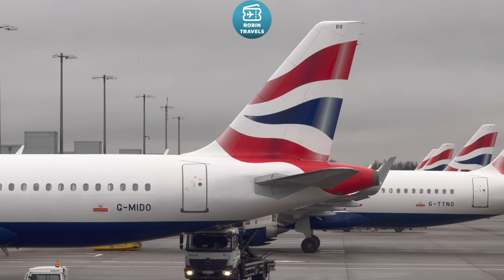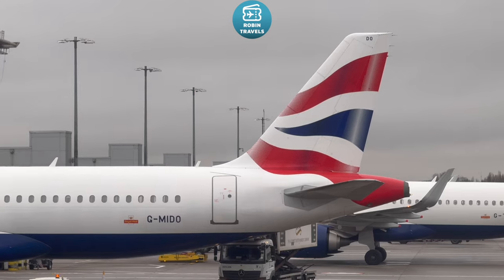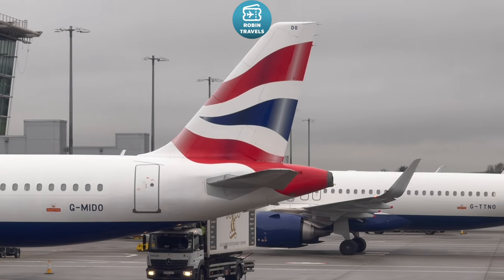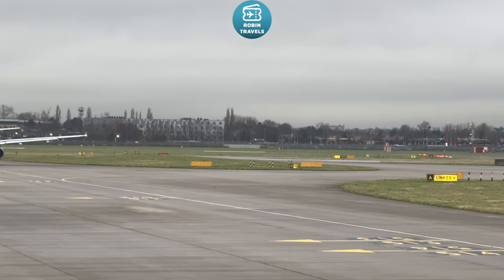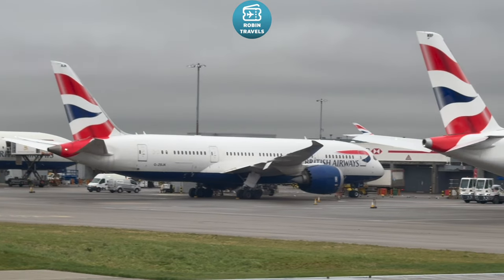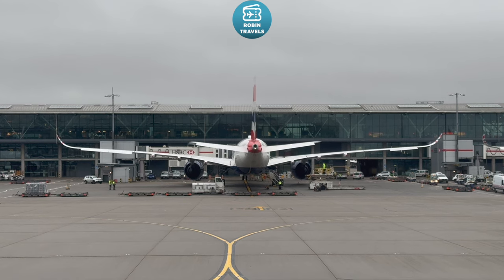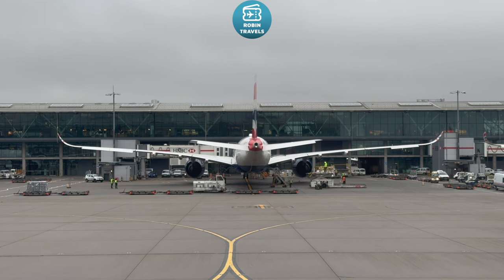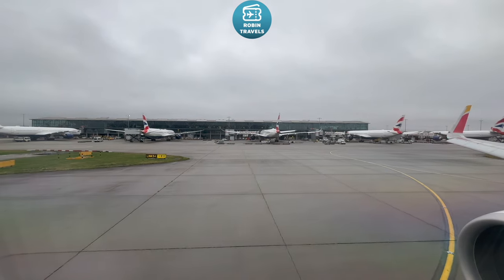VUELTA A MADRID | TRIP REPORT IBERIA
Airbus A320 Neo
Business Class Heathrow - Barajas
Seat 1F